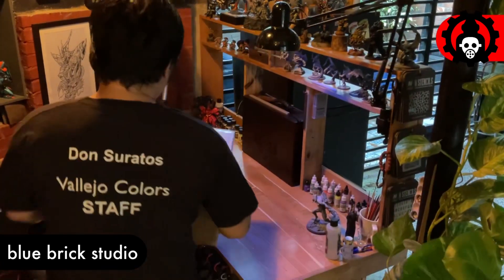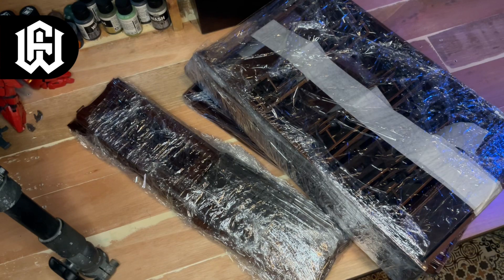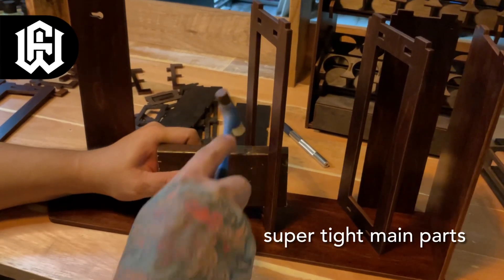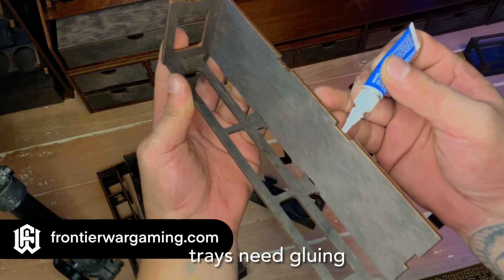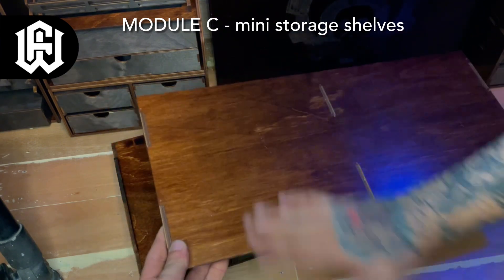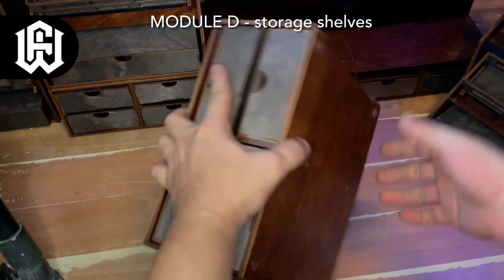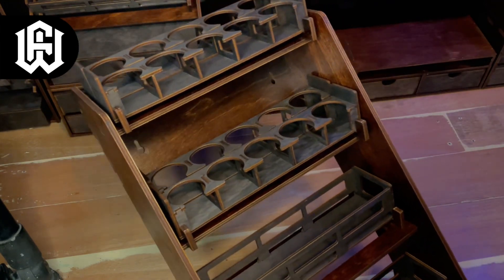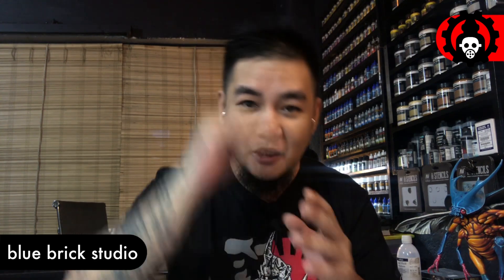FRONTIER WARGAMING Paint Stand Modules UNBOXING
Frontier Wargaming Desktop Paint Stand Organizer Modules unboxing and setup. These Frontier Wargaming paint organizer modules shipped so fast via DHL Express! It took less than a week after FW confirmed that my setup was ready to ship.

The actual crafting of these Frontier Wargaming modules took a week or two ( I think ). These are new designs ( that might not yet be available at their website ). These modular organizers are super modular and you can customize your orders to fit the setup that you like.

The paint racks were designed with major paint brands in mind. Citadels and Vallejos. But other paint brands could fit here as well for sure.

You can design your own at their website below...

Pardon for the quality of the audio as it suddenly rained very hard here during the recording. 😬

Cheers!

Thanks!